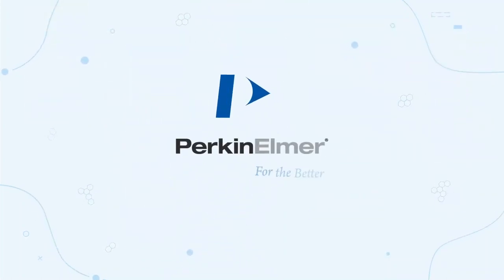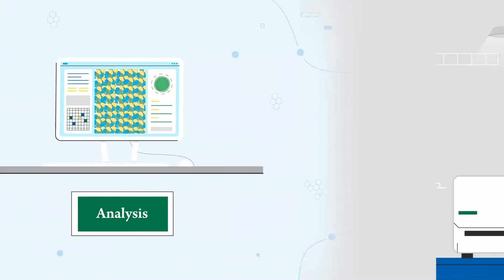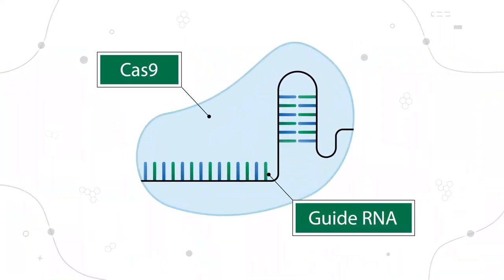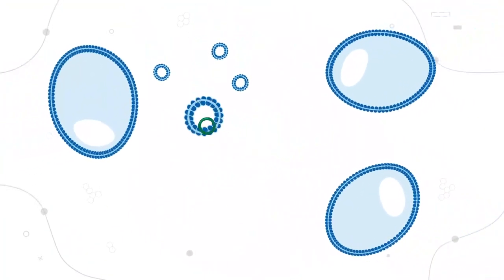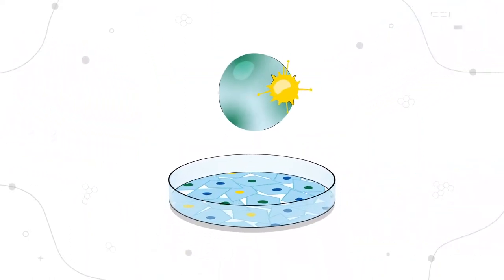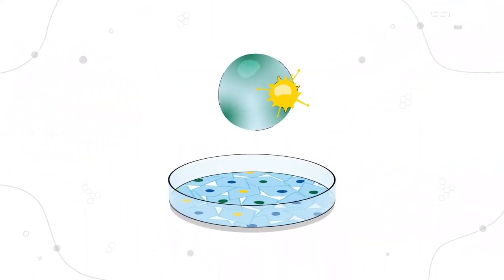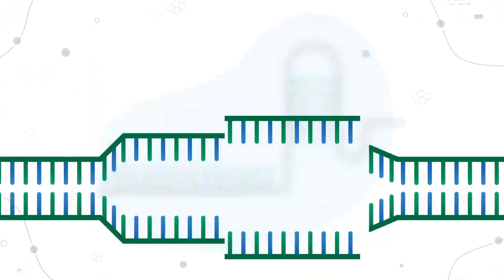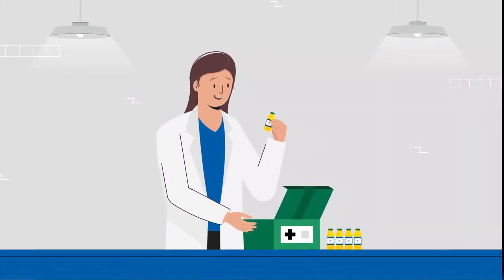PerkinElmer CRISPR 1080p with 29 98fps 1